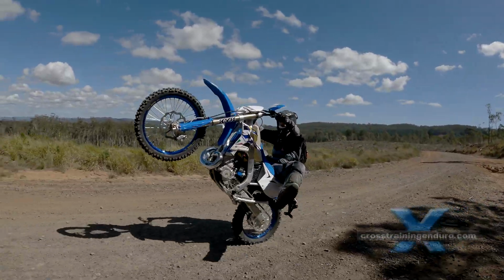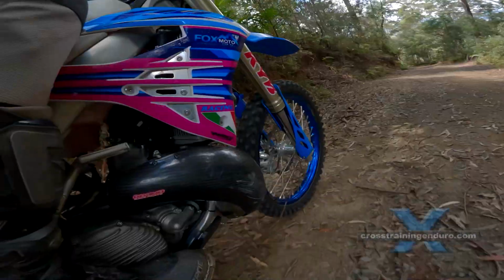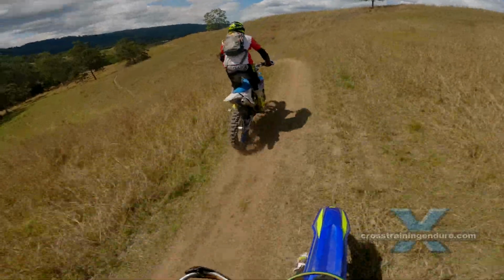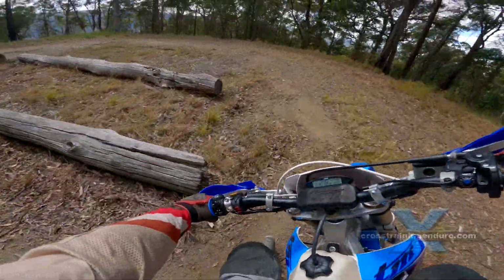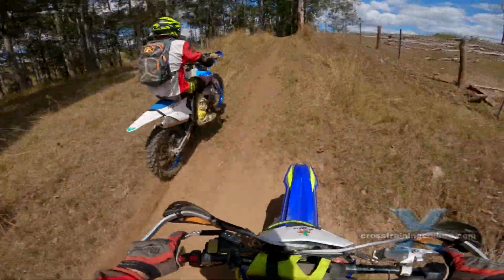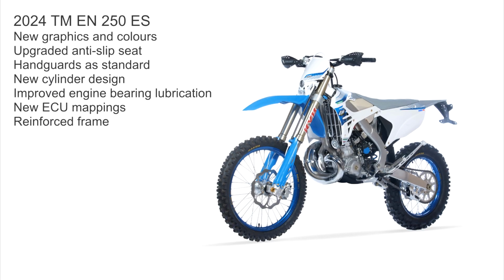2023/2024 TM EN 250 ES review (carb model)︱Cross Training Enduro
Our TM EN 250 ES review! We finally get to ride another Italian stallion, the carburetor version of the TM EN 250 ES. This is a 2023 model but this review should also cover the 2024 model which has very few changes. Never heard of TM. It's a boutique manufacturer that started in 1976. Need hard enduro training? Work through our video lists. Hard enduro techniques are covered in our training vids. For a small manufacturer they won a lot of championships in supermoto and motocross. And since 2015, they focused on enduro and have been winning a few championships there too. But like the Austrian TPI models, not much power at low revs. If you are enduro riding get into our enduro training vids. Our dirt riding tips are great for developing your hard enduro skills.  So we were keen to ride this carburetor version. Thankfully TM offers a choice of fuel injection or carburetor. TM owners usually rave about their motorbikes. You can see why. They look great. Up close you can see the quality that comes with a hand-made motorbike. Apparently the factory even sets the suspension up for your style of riding. New ECU mappings and Reinforced frame. I think it's the racing nature of the TM which may be the deciding factor for many riders. Their focus has been on high end components, performance, and hand building every motorbike.  Those of us into hard enduro simply didn't like the power delivery. We were stalling or bogging the engine in slower terrain due to the lack of grunt. Then we were caught unawares each time that powerband kicked in. The EN250 actually reminded us of old school two strokes.  Essentially the TM EN 250 ES is the same deal as the 300 - based on the motocross model but with changes to civilise it enough for enduro riding. One of our guys bought a 2021 EN300 with the TPI system. Unfortunately he had endless problems with the TPI system, not a lot of after sales support, then eventually sold it. Into enduro and dirt bikes? Check out our dirt bike videos.Extreme enduro training vids are our focus. We reviewed the 300 prior to those problems. Our TM EN 250 ES impressions? A thoroughbred race motorbike just detuned enough for enduro riding.  Different exhaust, carburetor, heavier flywheel, wider gear ratios, 18 inch rear wheel and an optional larger fuel tank. What did we like? The handling is great. There's a lot of in-line stability with the TM EN 250 ES which inspires confidence. The suspension was quite firm but worked very well at speed. Again that racing emphasis comes through. If you are looking at the 2024 model, here are the main changes. New graphics and colours, Upgraded anti-slip seat, Handguards as standard, New cylinder design, Improved engine bearing lubrication. Now this isn't necessarily a bad thing - plenty of riders buy 250 models precisely for that style of power delivery. And the TM EN 250 ES delivers that motocross style in spades. Given most of our riders are into hard enduro, we are probably the wrong guys to be reviewing the TM EN 250 ES... unless you are like us and enjoy very linear power delivery and lots of grunt at low revs. Then like us you may realise the TM might not suit you.  The owner of this TM has always bought 250 two strokes for this reason and he's madly in love with the TM EN250. What didn't we like? The exhaust is louder than most and has a slightly tinny sound. It's a very personal thing, many riders love the sound as the power kicks in. There's a wide range of nuts and bolts over the motorbike, TM could probably learn something from KTM in terms of using less sizes for easier maintenance on the TM EN 250 ES. But then most manufacturers can do better here - we need so many different spanners to work on our Shercos. Of course you always need a test ride to be absolutely sure. But if you want a serious race-oriented enduro model that turns heads and will also handle some motocross it would have to be a contender. There are very few reviews out there. Ridden or owned a TM EN 250 ES? We are keen to hear your thoughts. We trawled the forums looking for any major known issues and couldn't really find anything that stood out. If you want extreme enduro training see our playlists of enduro skills to learn. Try our training vids for working on your extreme enduro techniques.  There were definitely TPI issues but the carb models appear to be very reliable. A few owners said the battery can flatten easily if you use the starter a lot. Others reported very heavy fuel use and some plug fouling until they got the jetting right. One owner said the design of the rear hub makes it easy to break spokes if your chain comes off on the inside - there is only one report online of this worldwide so it may not even be an issue.